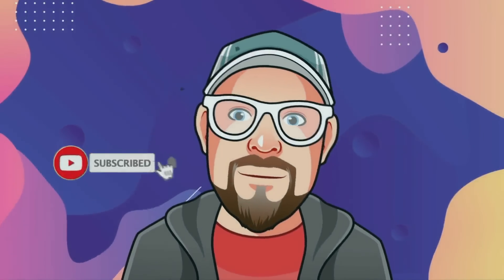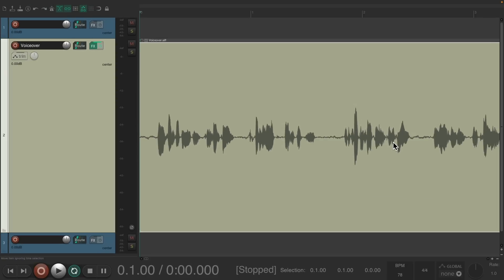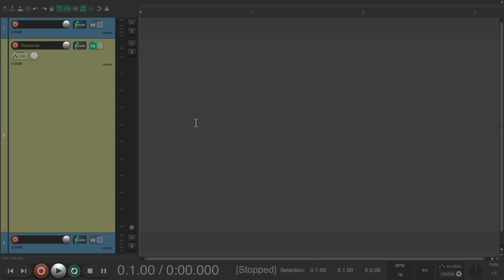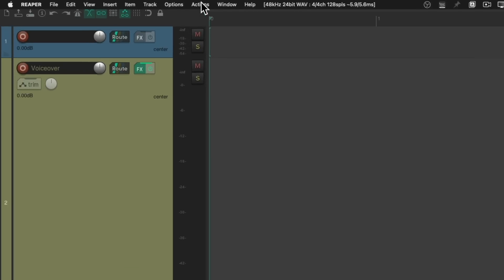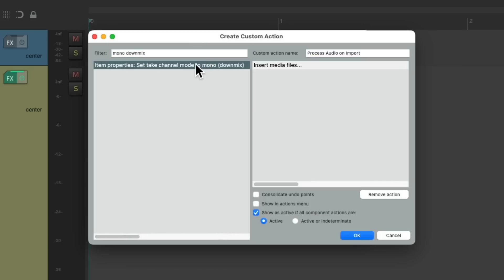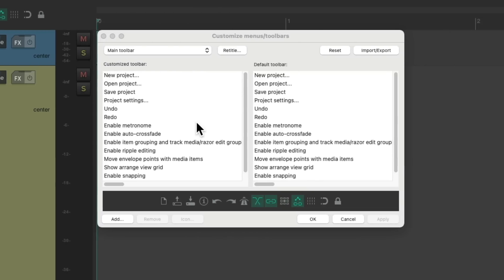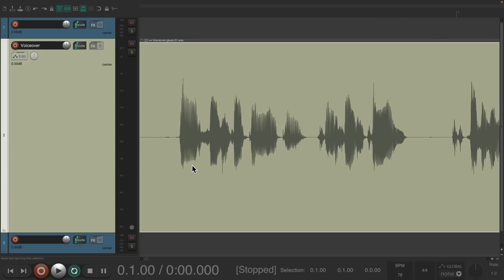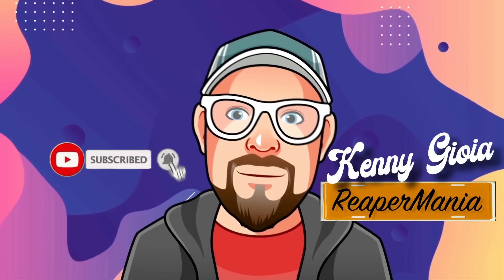Processing Audio on Import in REAPER